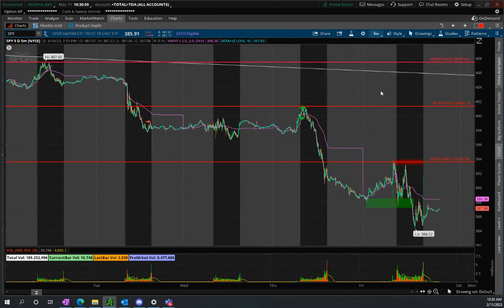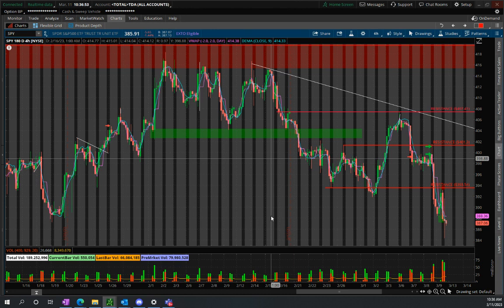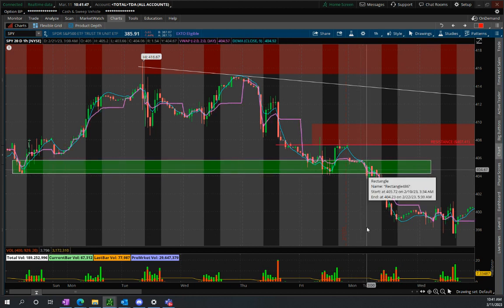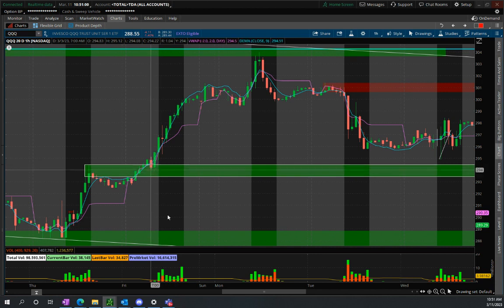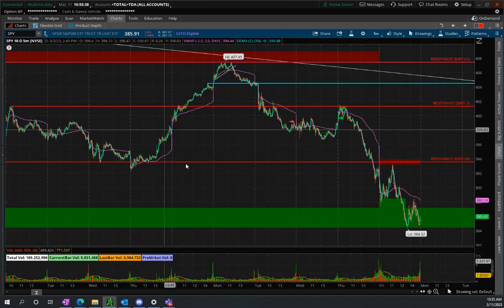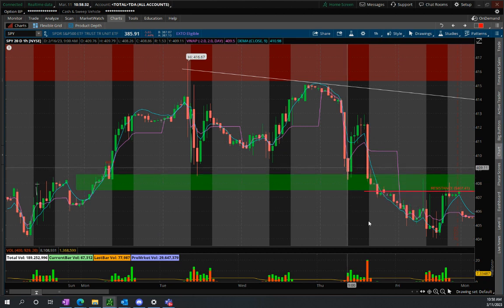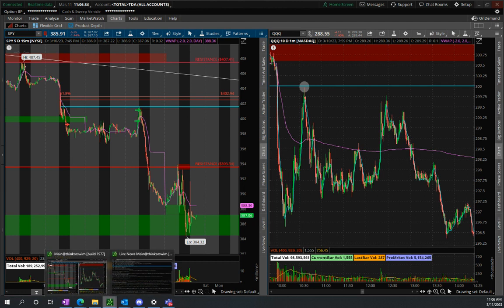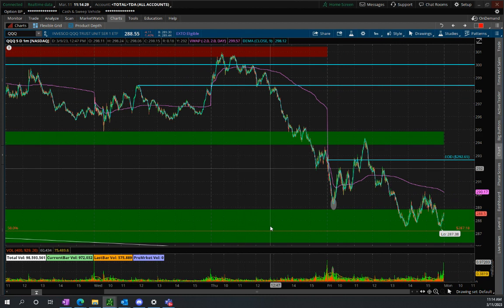LIVE WEBINAR Discord Weekly Recap! (3-11-23)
Understand the Market Auction and how Supply and Demand provides areas of value

Accountability- To hold yourself accountable for losing trades and identifying trading errors.
Responsibility - To make the changes
2 KEY COMPONETS FOR TRADING SUCCESS***